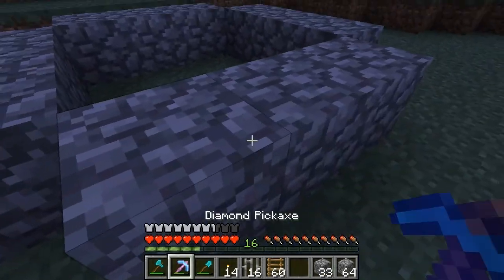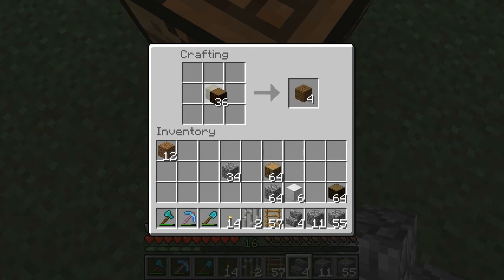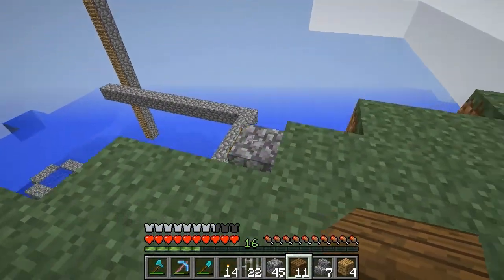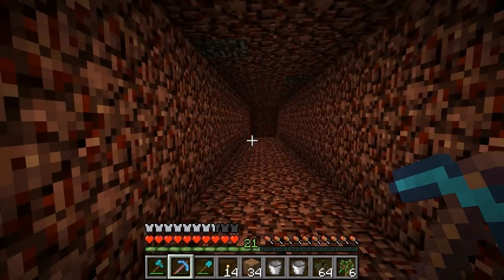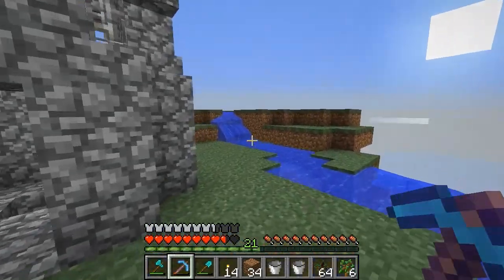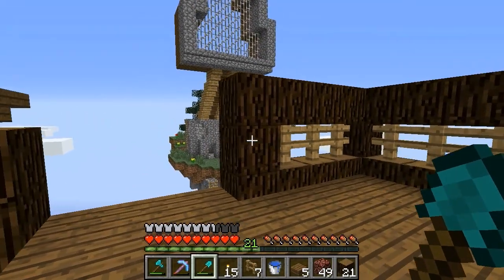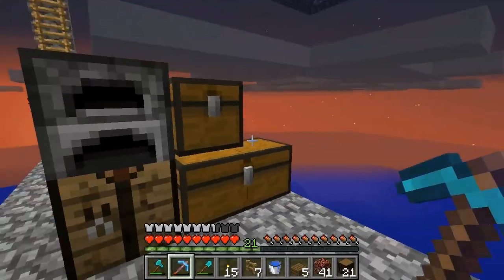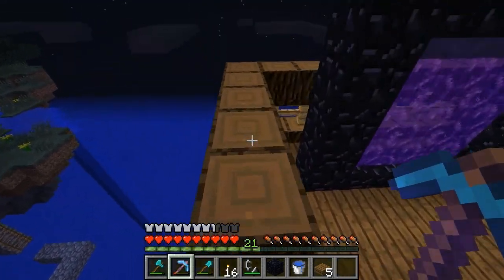Lets Play Minecraft Episode 20 - Starting Projects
Welcome back to my Minecraft let's play series! In this episode I start a few projects .